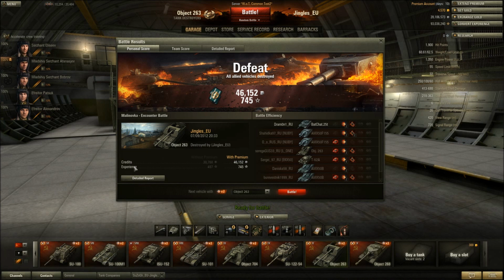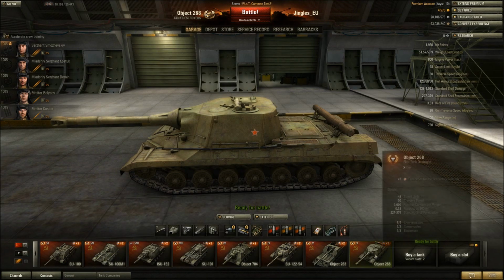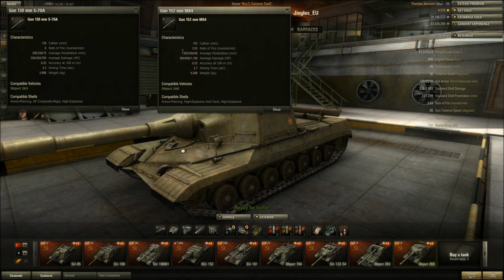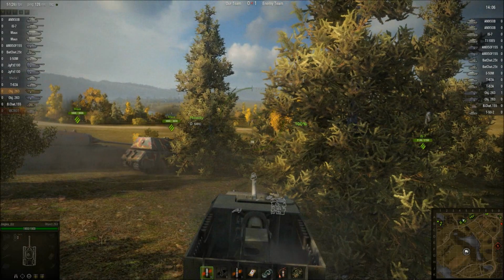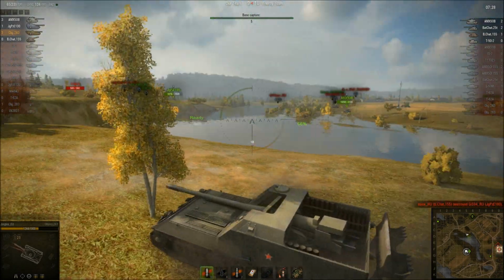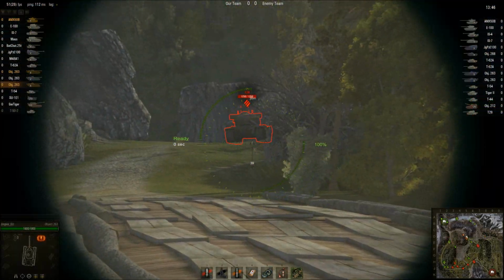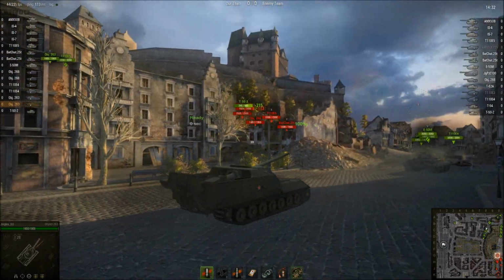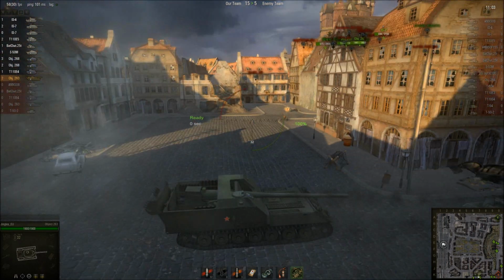World of Tanks - Patch 8.0 - Object 263 Tier 10 Tank Destroyer and Post Battle Results Screen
Today we take a look at the new Soviet Tier 10 Tank Destroyer - the Object 263, and an in-depth analysis of the incredible new post battle results screens.